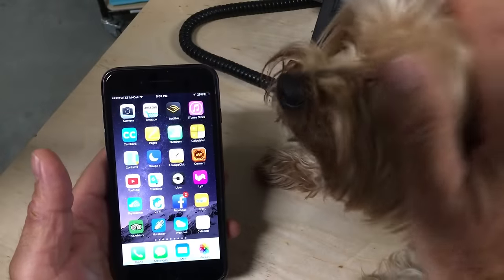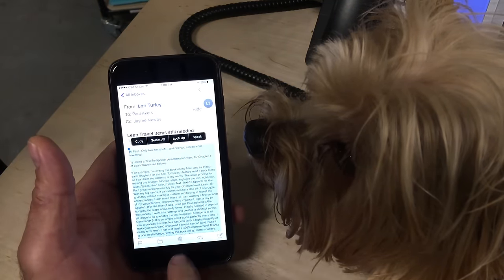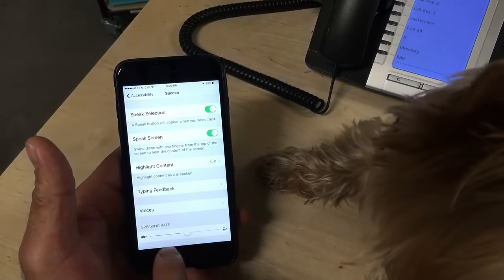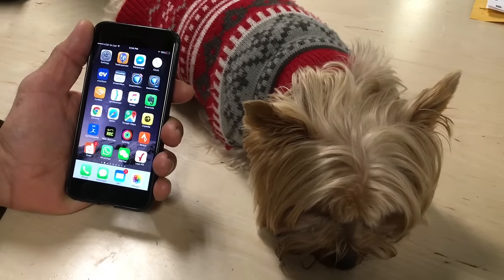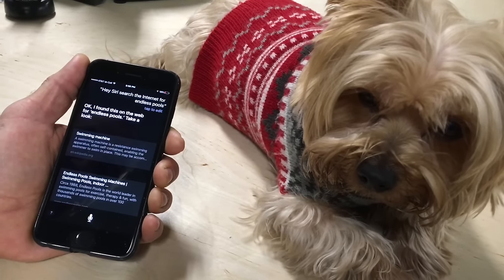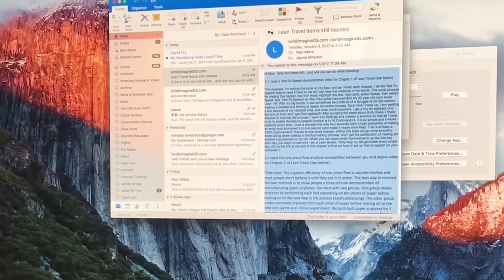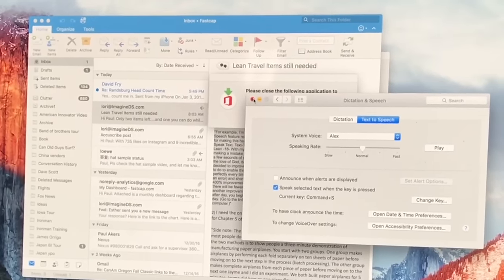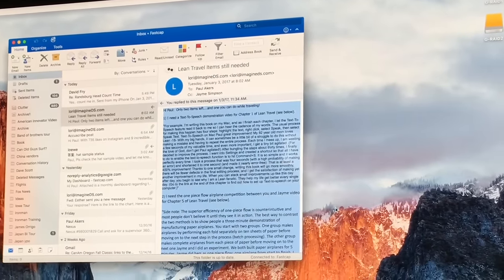Text to speech efficiency trick on the Iphone and Mac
Paul Akers discusses the Text to Speech tricks he uses on his iPhone.

Paul Akers is an entrepreneur, business owner, author, speaker, & Lean maniac. He has written 3 books on Lean (2 Second Lean, Lean Health, & Lean Travel) and he travels the world to educate & speak about Lean principles & Lean manufacturing. Paul has a podcast called The American Innovator where he shares about his Lean & travel adventures. For more information on Paul Akers and Lean, visit his

He is the founder and president of FastCap, based in Ferndale, WA. FastCap is an international product development company founded in 1997 with over 2000 distributors worldwide. At its core, FastCap is a Lean company, determined to continuously improve everything, every day. FastCap's products reflect the idea that everything can be improved and the best ideas come from the shop floor.  For more information on FastCap, visit FastCap's For Spanish videos, visit our FastCap Spanish YouTube Channel.